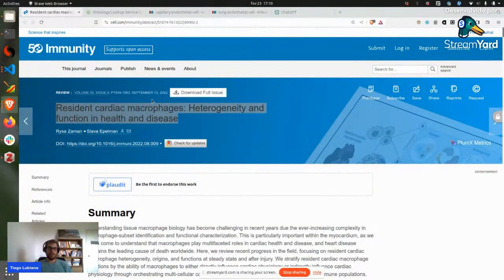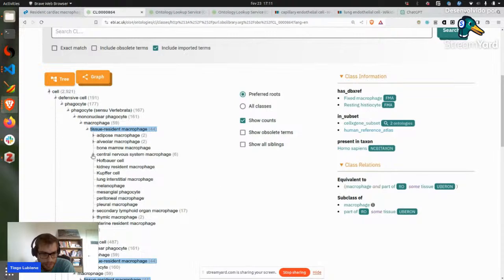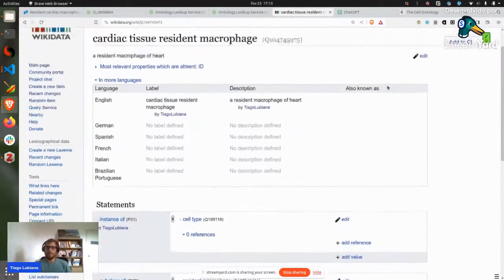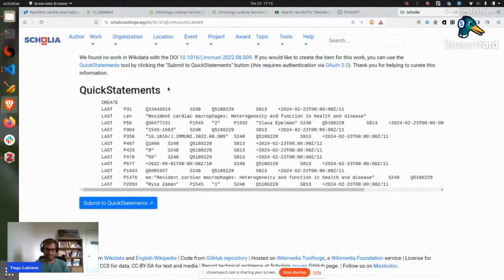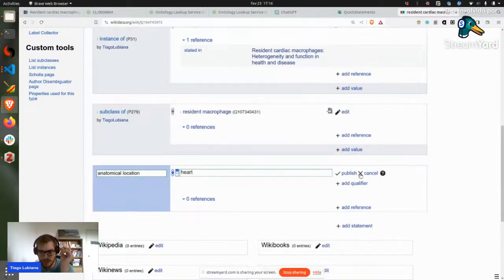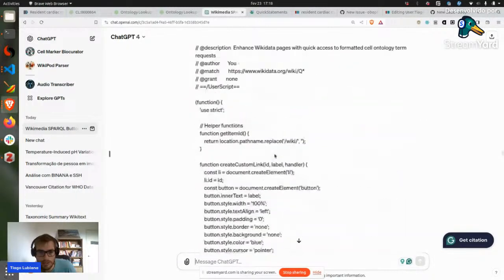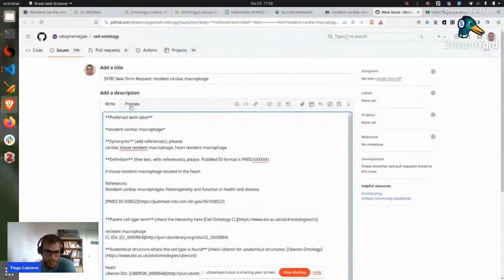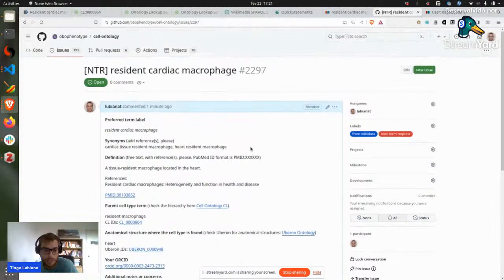Adding a new term to the Cell Ontology issue tracker using Wikidata